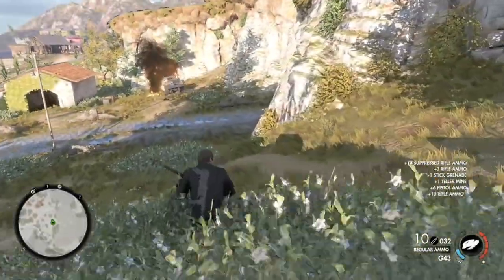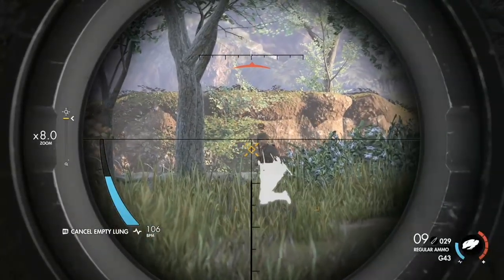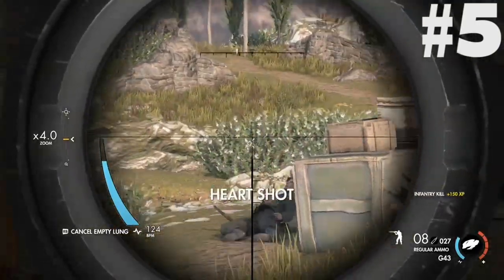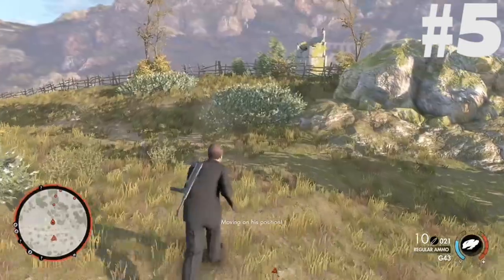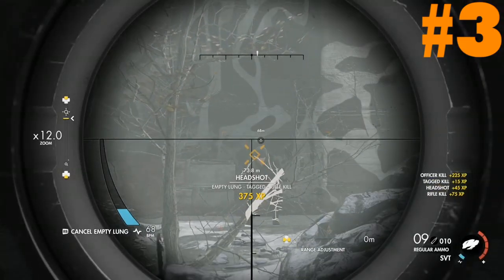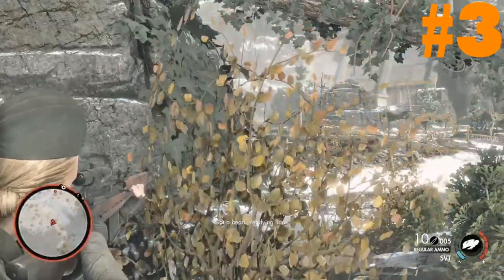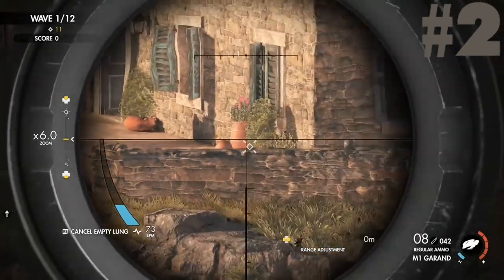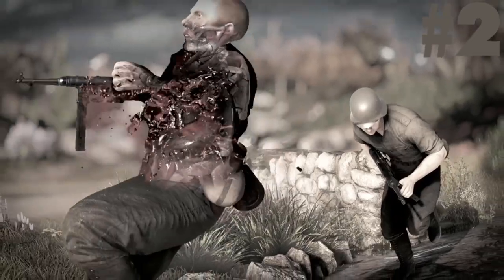Semi-Auto Showdown | Sniper Elite 4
Hello everybody, and welcome back to the channel. Today, I'll be talking about all 5 semi-automatic rifles in Sniper Elite 4, and telling you which one is best.